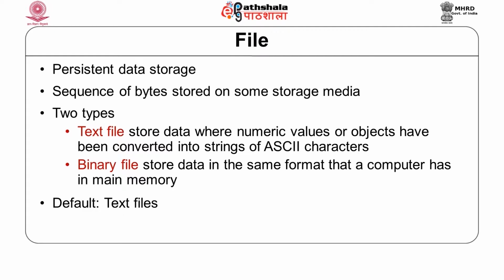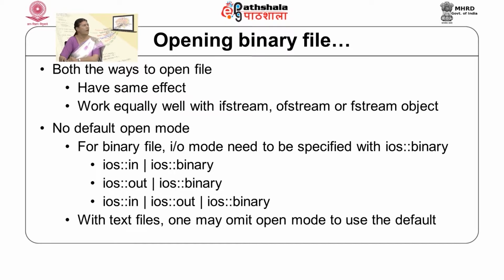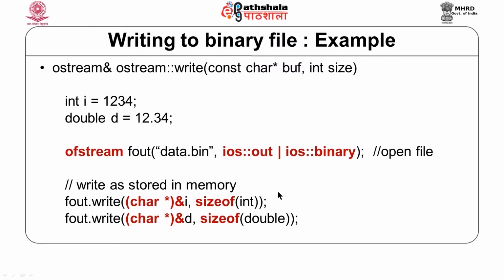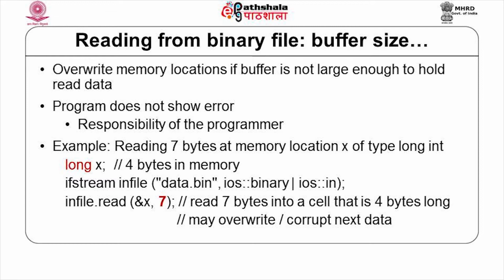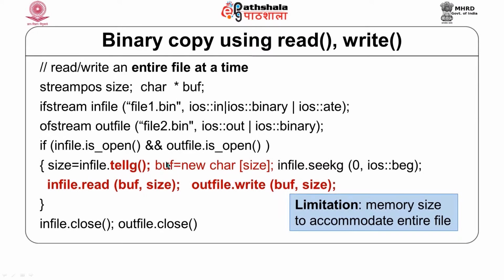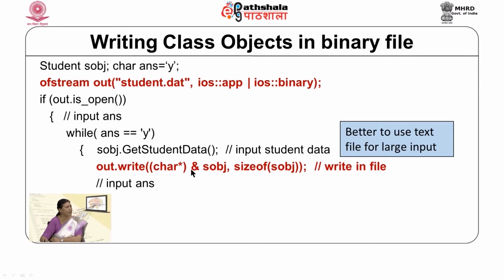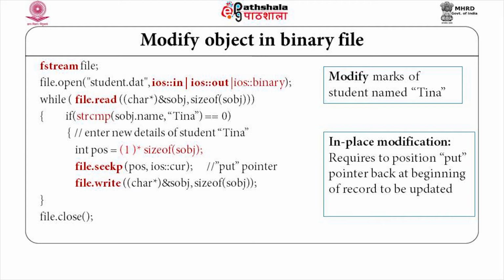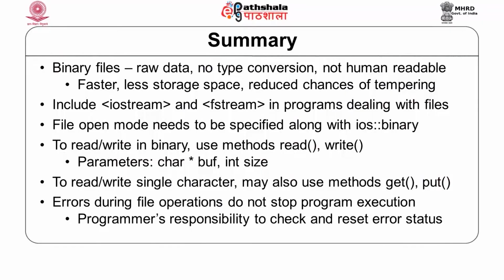Binery Files in C++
Subject:Information Technology
Paper: Object Oriented Concepts and Programming Using C++